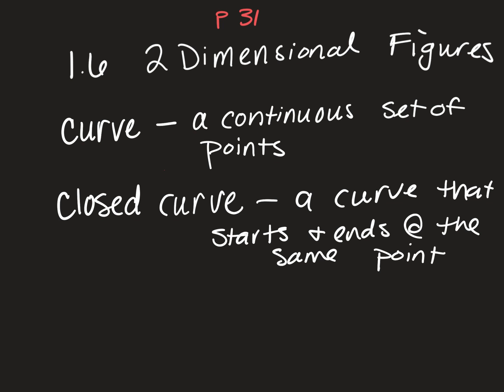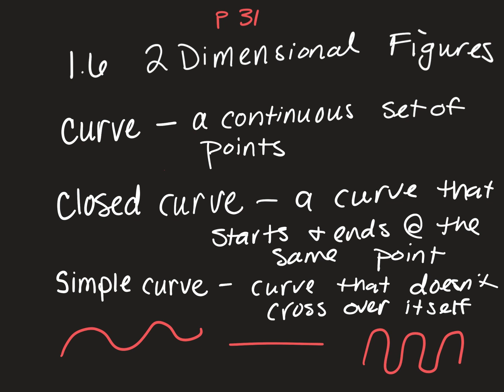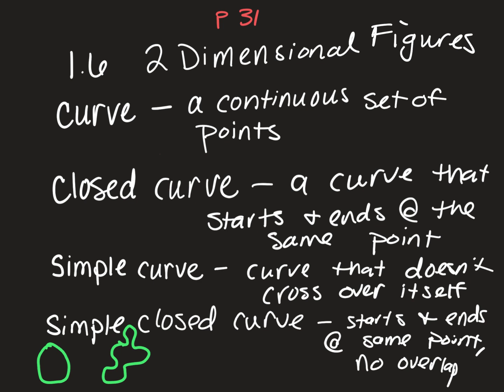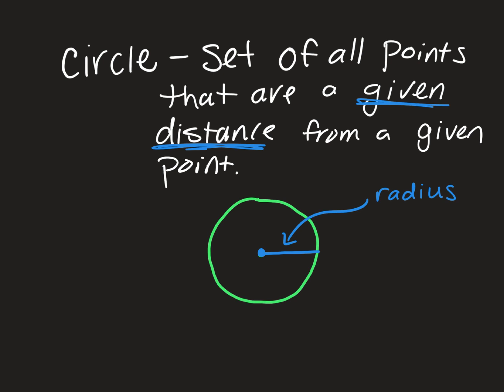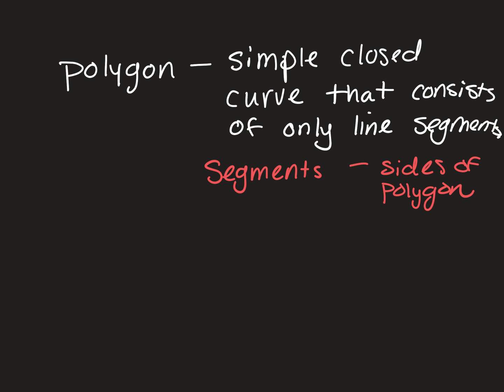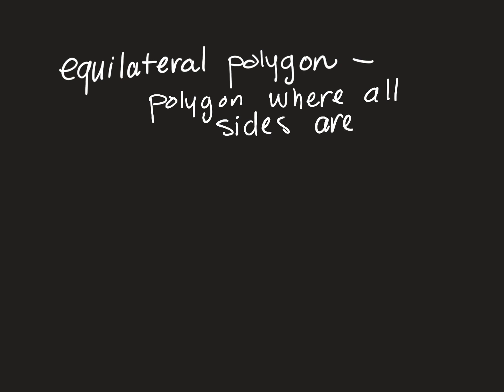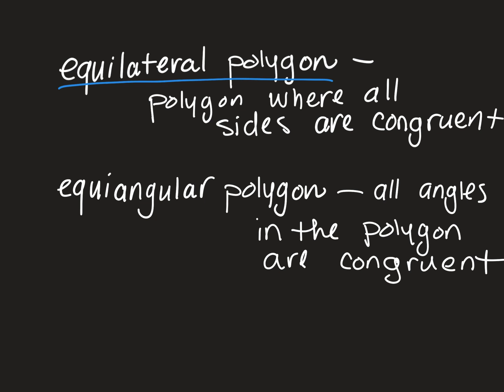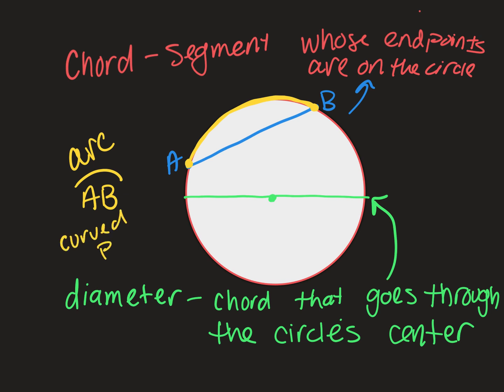2.6 Notes i.mp4